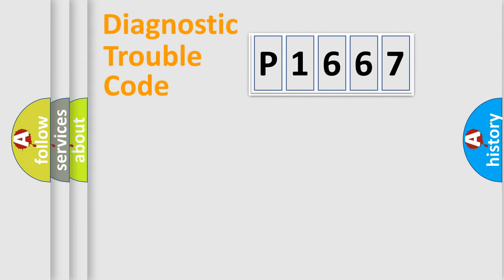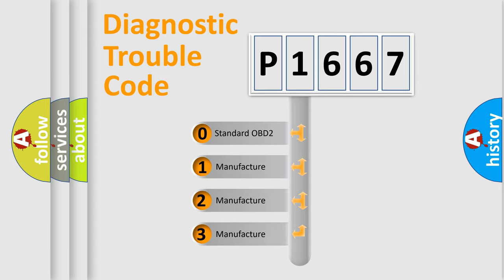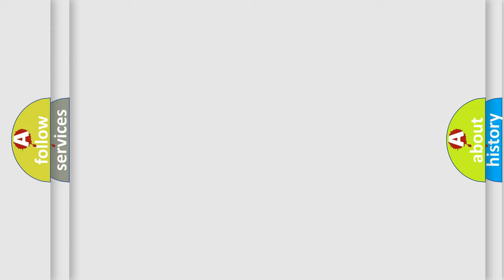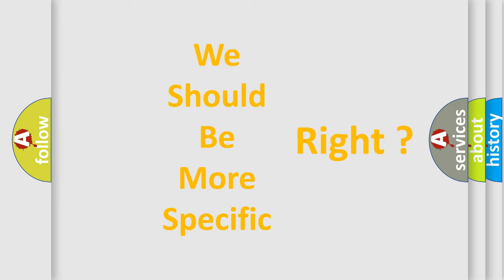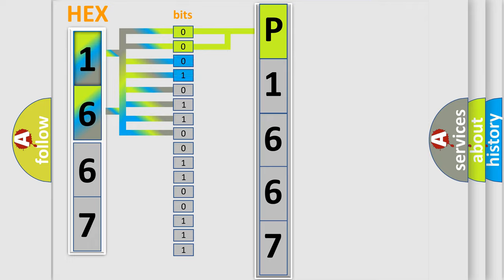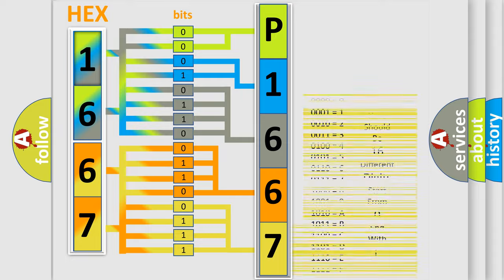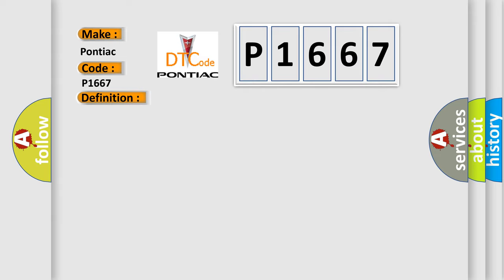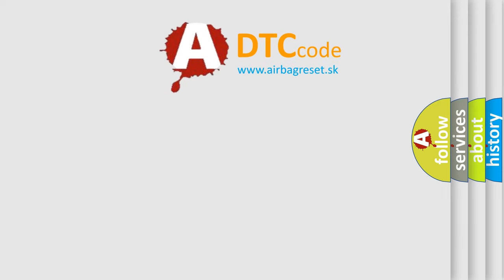DTC Pontiac P1667 Short Explanation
Contents:
0:21 Basic DTC analysis according to OBD2 protocol standard.
1:48 Insight into programming
2:58 A diagnostically understandable description of the Diagnostic Trouble Code
3:05 Basic error definition

Make:
Pontiac
Code:
P1667
Definition:
Rear Increasing Pressure Solenoid RH Malfunction
Description:
Open circuit in SLARR continues for 0.05 seconds or more when SLARR is off.
Cause:
 Wire harness Brake actuator assembly Skid control ECU